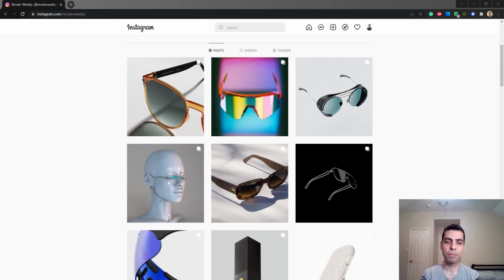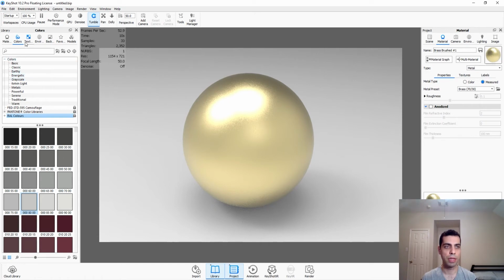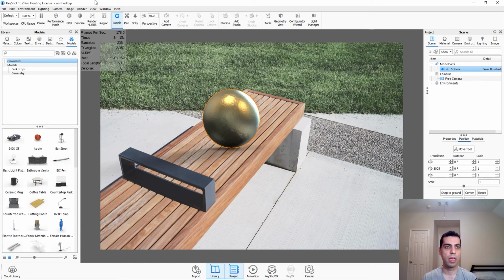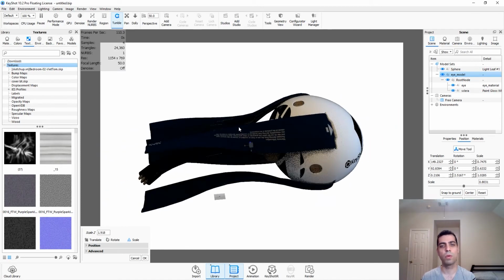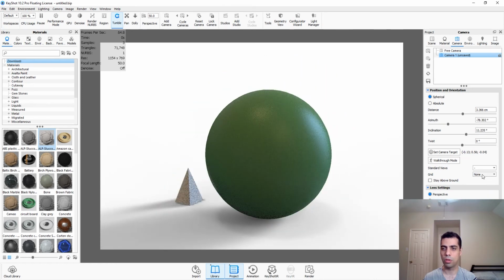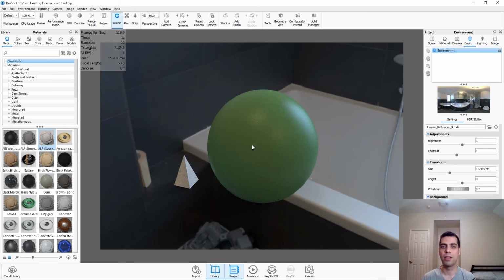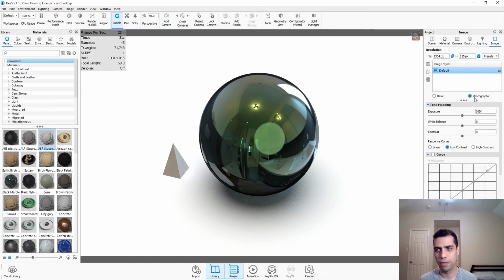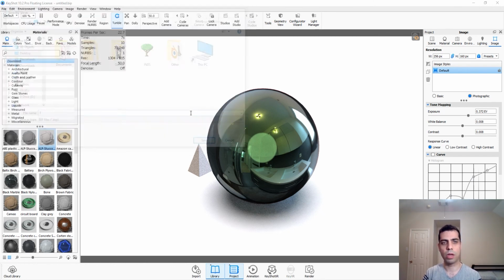Keyshot Tutorial- Episode 1- User Interface/ Basic Materials/ Basic Rendering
I decided to start a multi-episode series on how to navigate through Keyshot. In this first episode, I go through how to move the camera, the libraries, project settings, and basic rendering. After this episode, you should be able to successfully render your first image using the default settings, materials, and environments.
Let me know what you think of this episode and if I should continue it or not.